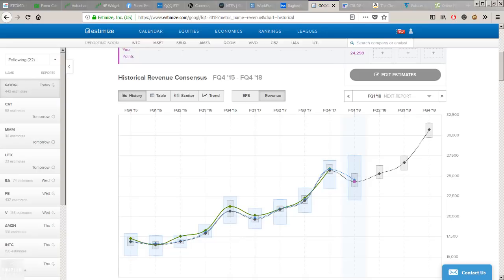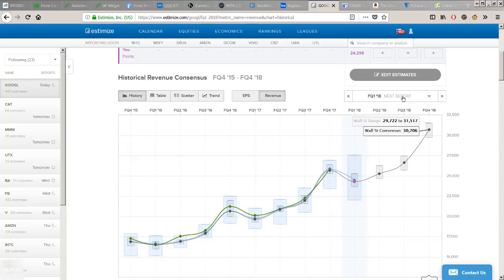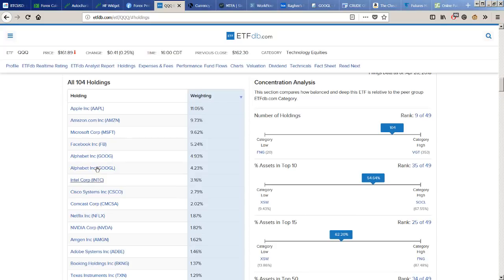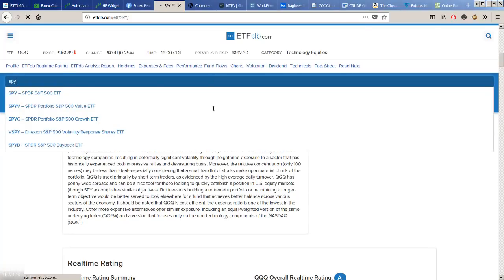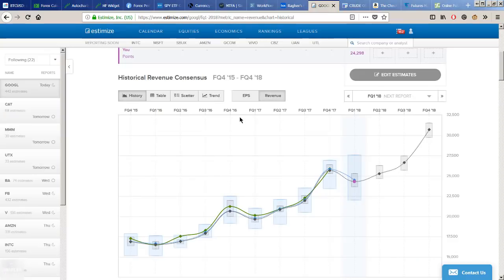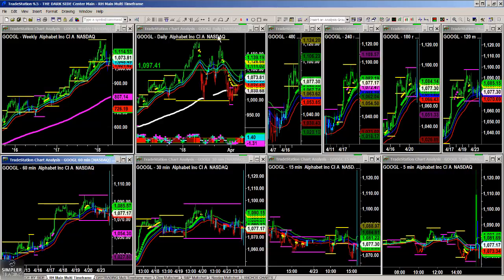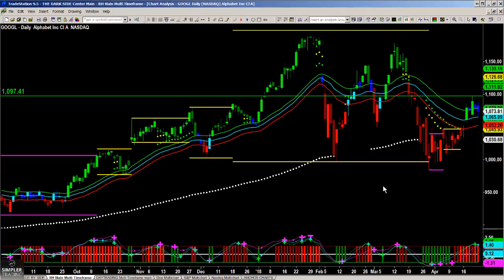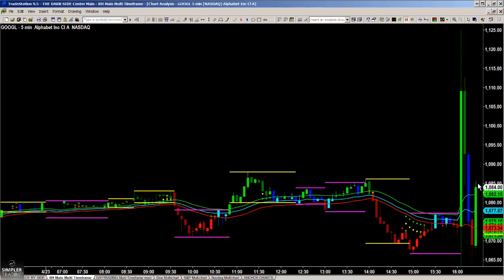Futures: How to manage earnings volatility in the S&P and Nasdaq.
Today we had a bearish bias in the index futures that means, "give me or short or nothing."  And these biases are effective ways to maintain focus, reduce overtrading, and yes, even manage earnings volatility.